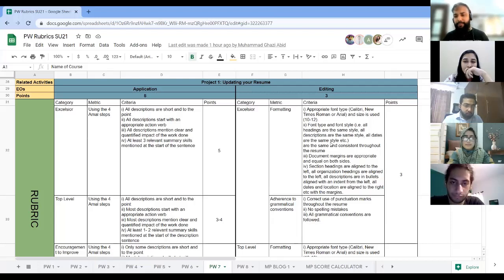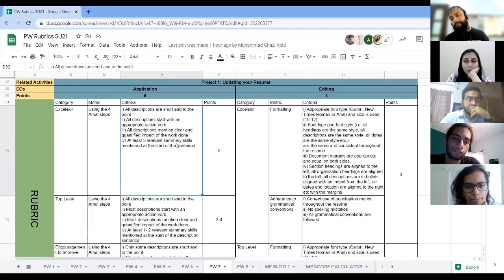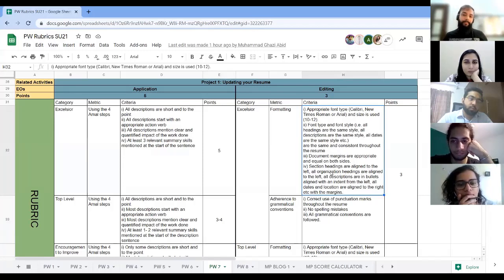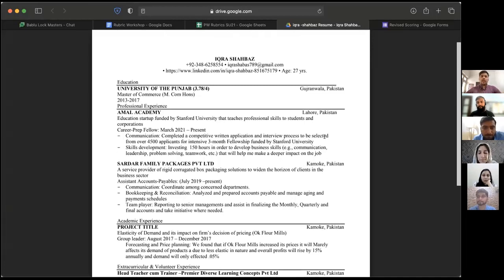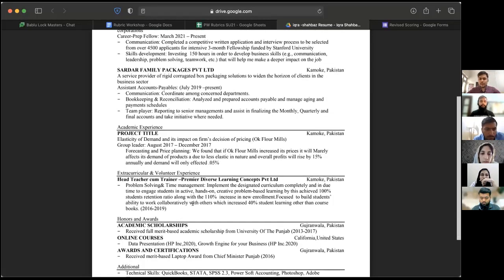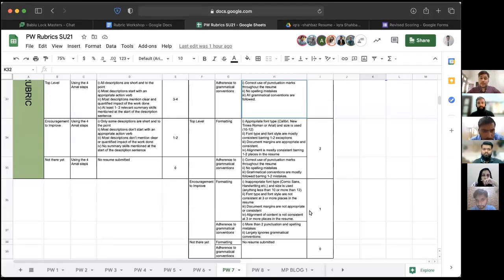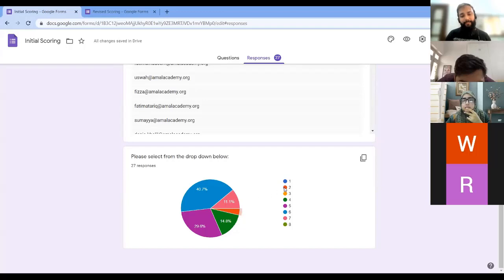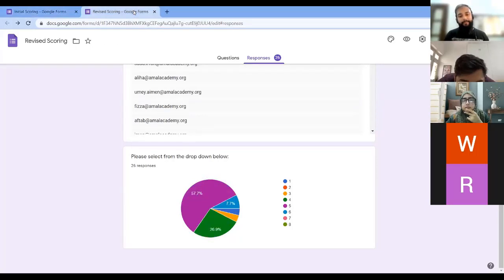Rubrics - Train the Trainer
Amal Academy internal professional development training on Rubrics.